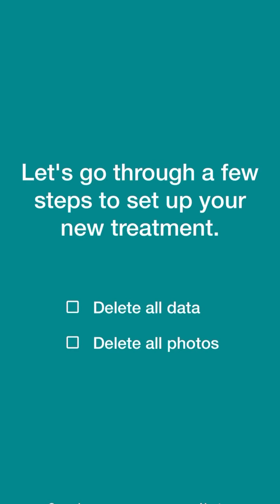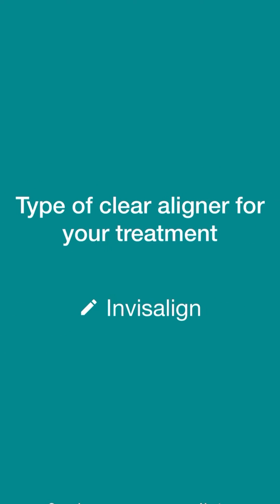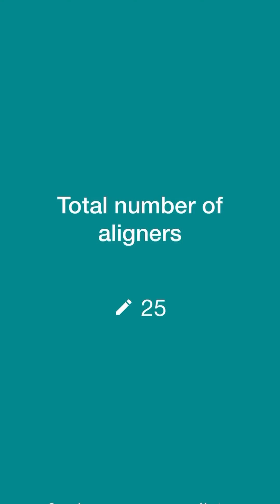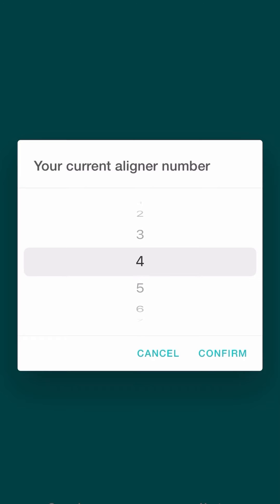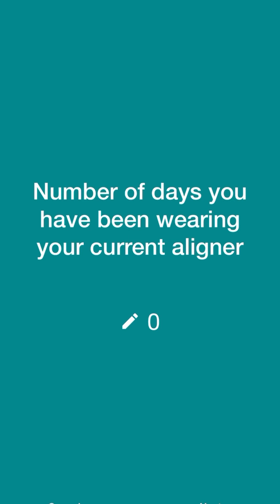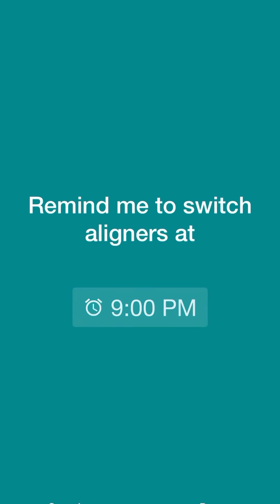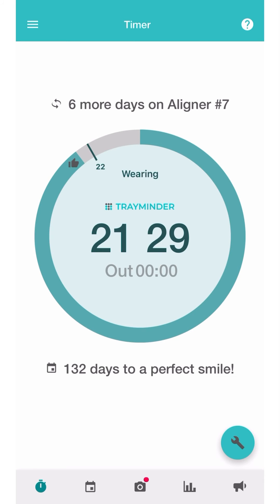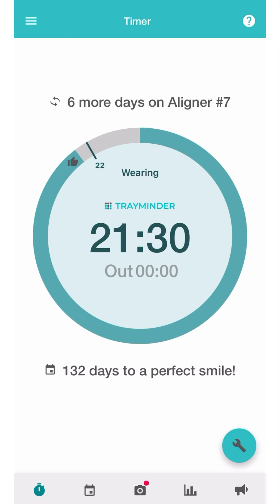TRAYMINDER CLEAR ALIGNER APP SETUP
Learn how to set up TrayMinder to your specific clear aligner /Invisalign plan.

TrayMinder is an app created by an orthodontist to help aligner users to manage and track their treatment so they can achieve their best smile result.